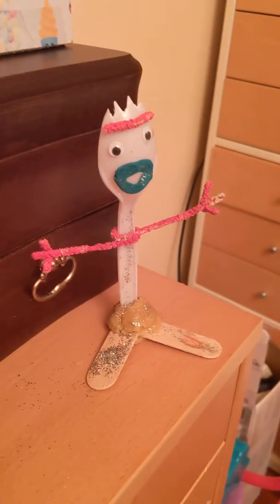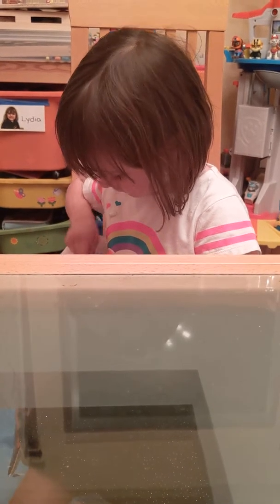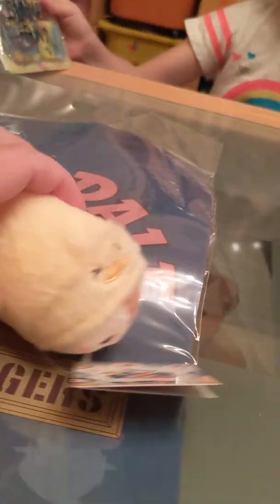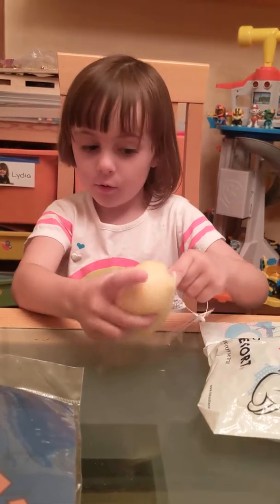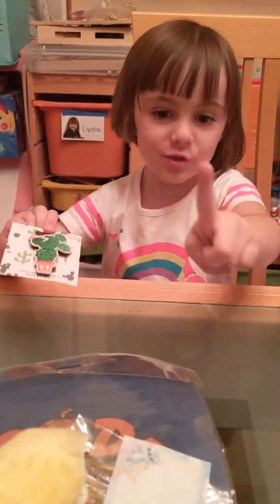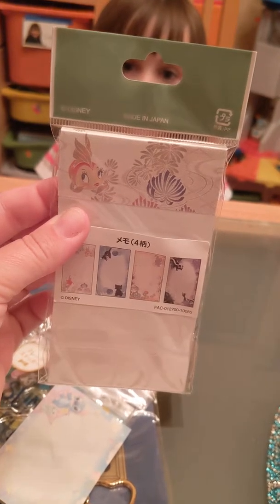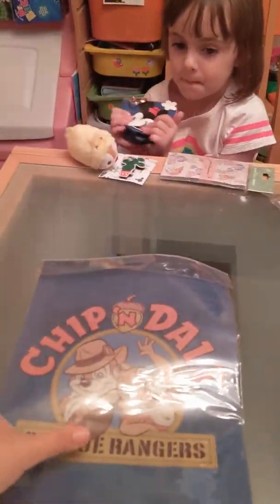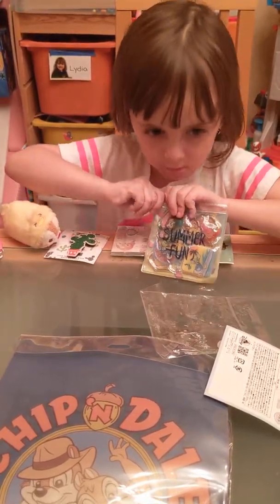Unboxing "TokyoKawaiiClub" Disney mailer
Latest package from TokyoKawaiiXlub your Disney merchandise mailer subscription from Japan.